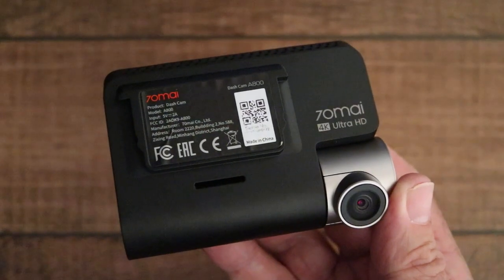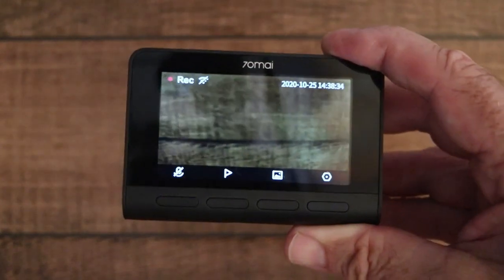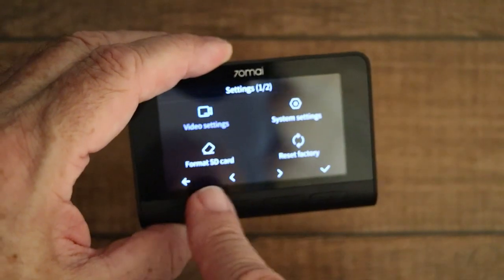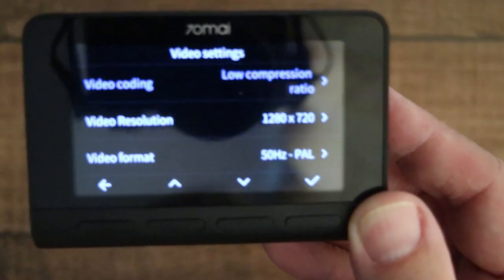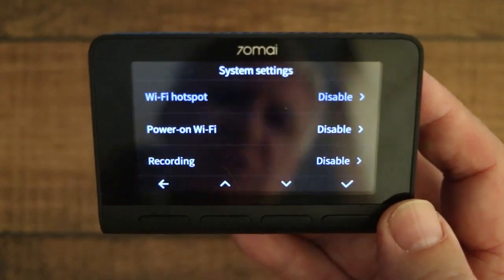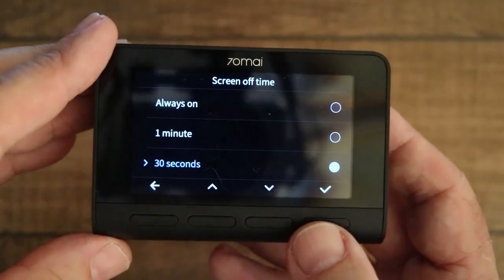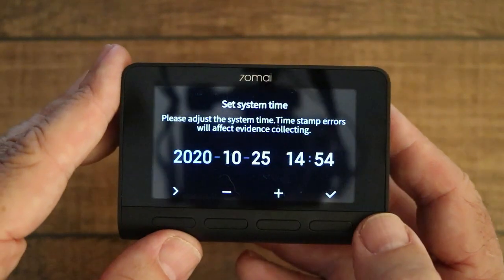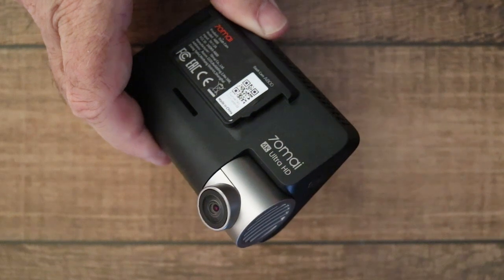70mai A800 4k Dash Cam External Controls And Menu System Overview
If you are considering buying a 70mai A800 4k Dash Cam this overview of the external controls and menu system may help you in your decision.

Buy 70mai Smart Dash Cam Pro Plus A500 from ALI Express